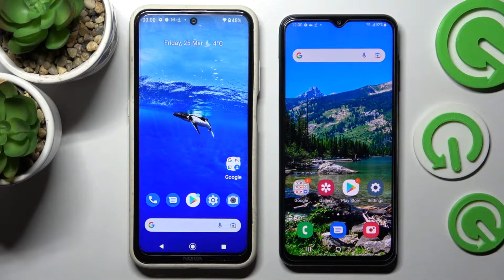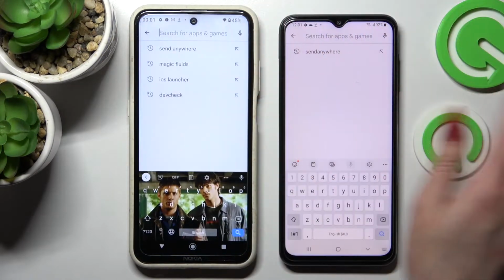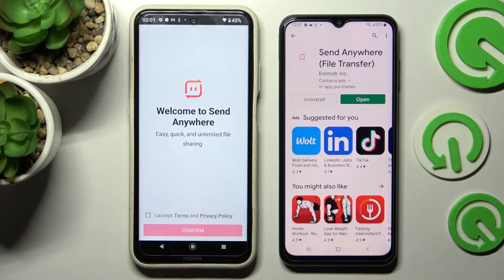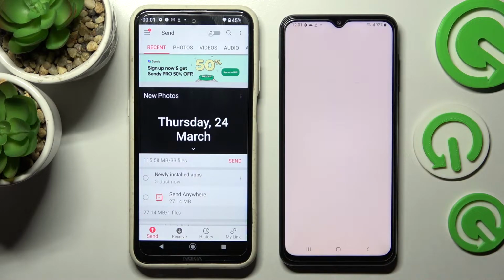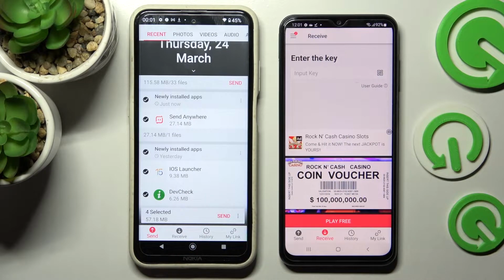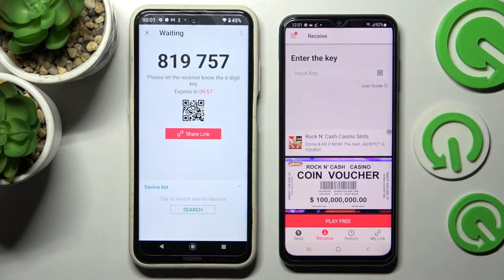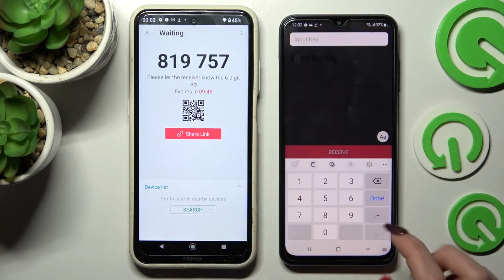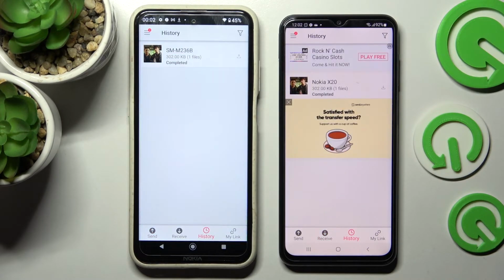Transfer Files From Nokia To Samsung Galaxy M23 ( Send Anywhere )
Find out more info about SAMSUNG Galaxy M23:
If you want to transfer files from Nokia to Samsung Galaxy M23, this video might be essential. Simply follow our step-by-step video tutorial and learn how to transfer files fast from Nokia to samsung using Send anywhere app. If found this video helpfull, but still need some help. Visit our youtube channel to get more helpfull guide about Samsung Galaxy M23.

How to send files from Nokia to Samsung Galaxy M23
How to switch from Nokia to Samsung Galaxy M23
How to transfer pictures from nokia to Samsung Galaxy M23
How to transfer contacts from Nokia to Samsung Galaxy M23